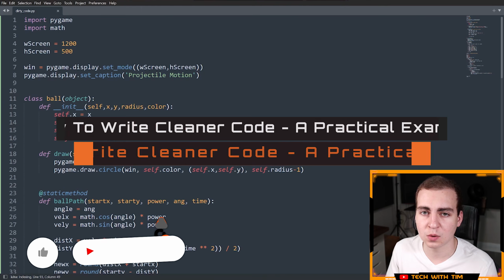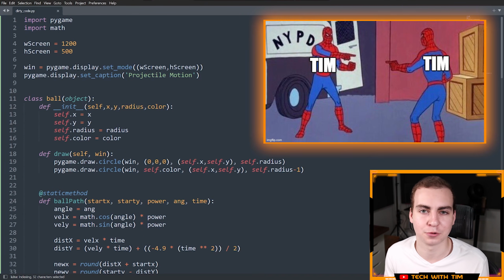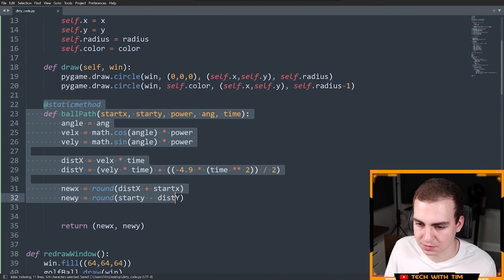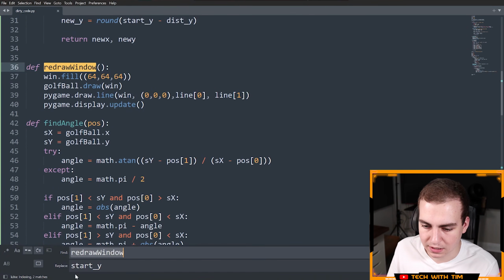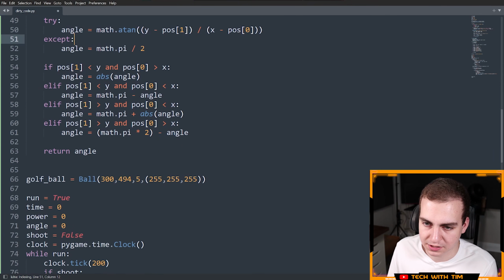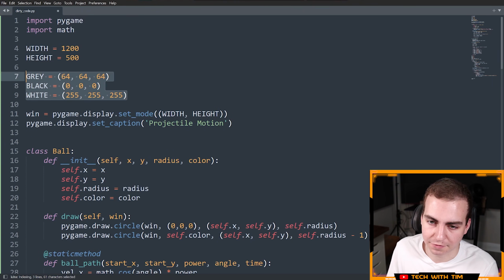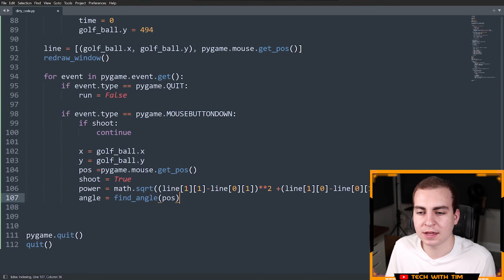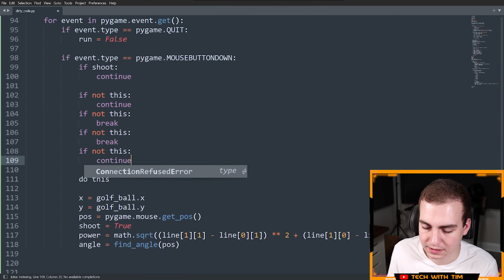How To Write Cleaner Code - A Practical Example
Welcome back to another video! In this video, I'll be showing you how to write cleaner code. I'll be going through some script that I wrote a few years ago and clean it up. We'll just be doing some basic things to make the code look cleaner and easier to read.

⭐️ Timestamps ⭐️
00:00 | Introduction & Context
01:26 | Code Output Demo
01:57 | Writing Clean Code!

⭐️ Tags ⭐️
- Tech With Tim
- Clean Code
- Write Clean Code
- Coding
- How To Write Clean Code